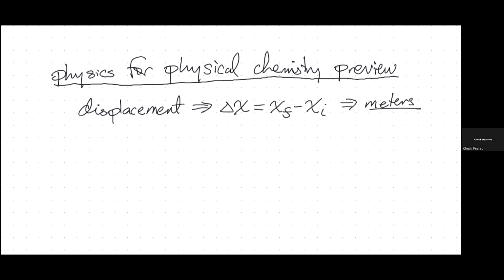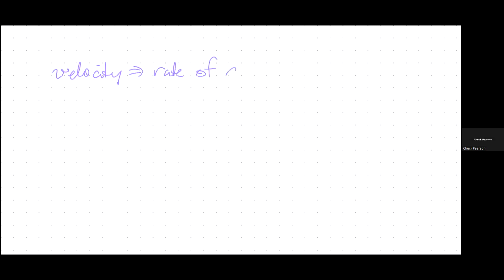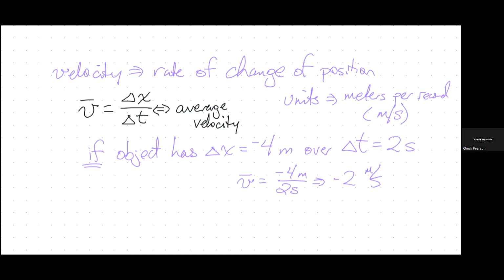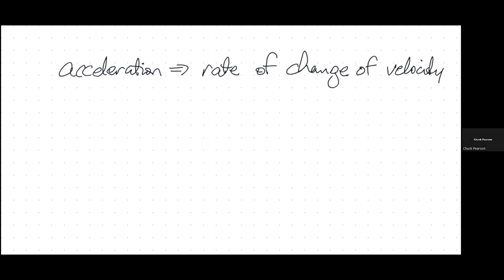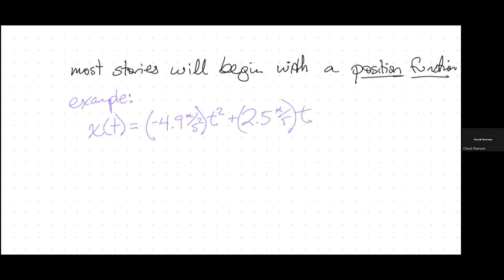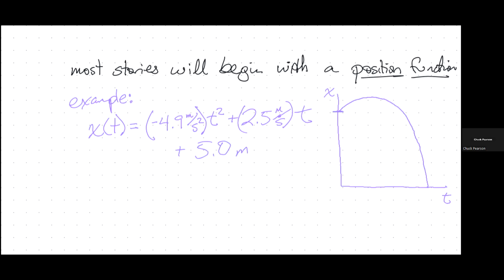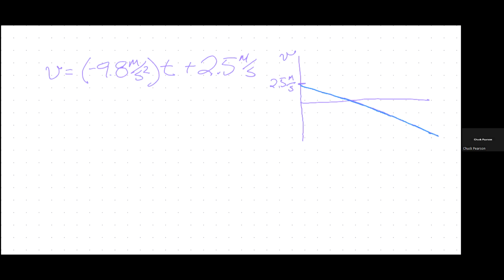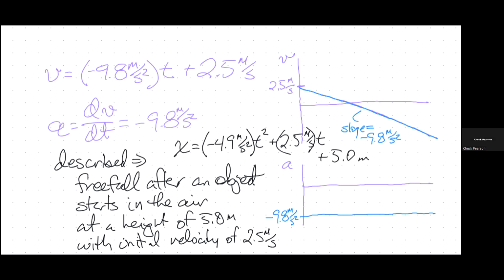CHEM 411 Preliminary 1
The definitions of three key kinematics terms, both algebraically and in terms of the calculus, and the use of the derivative to identify velocity and acceleration functions from position functions.